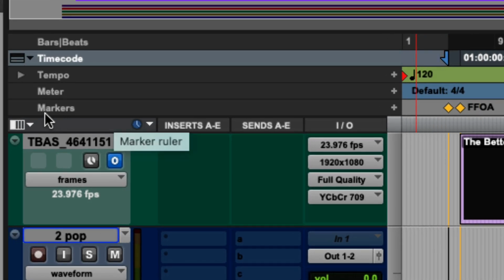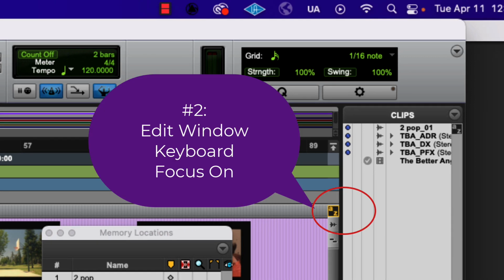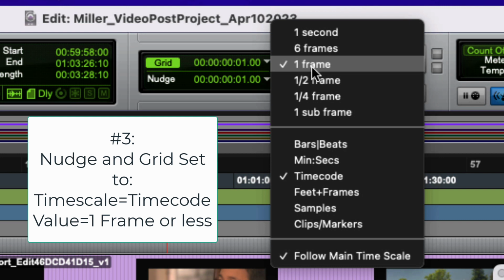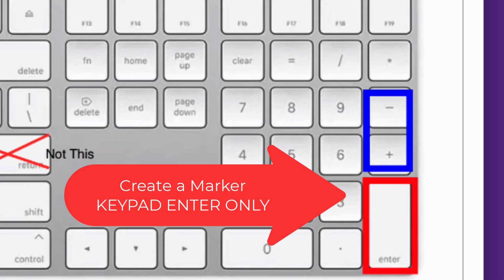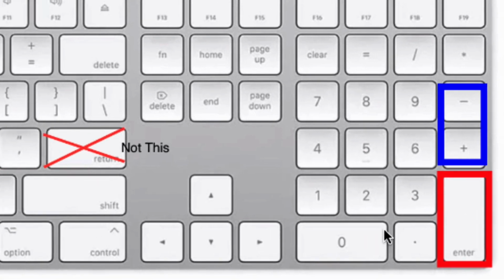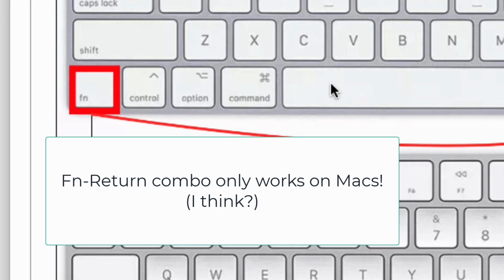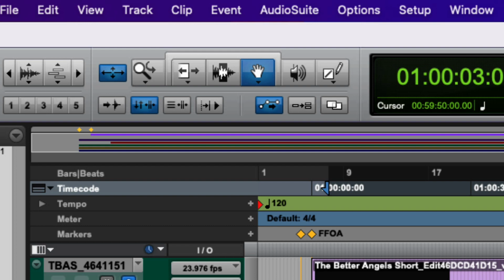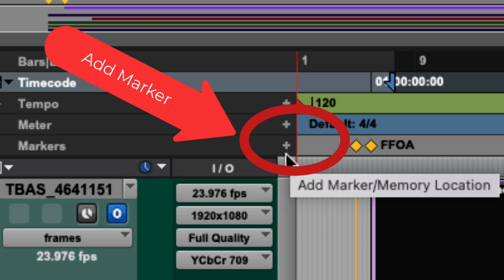Audio Post for Beginners-Session Prep with Markers pt 1